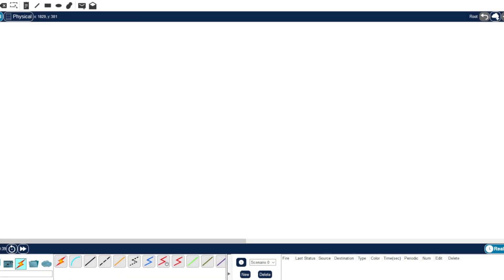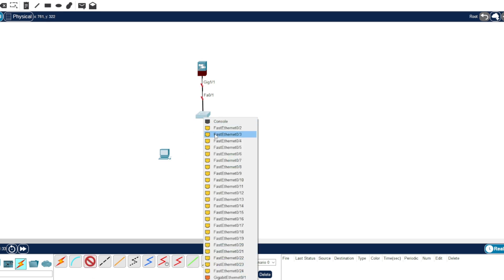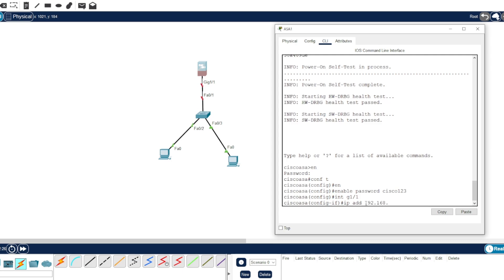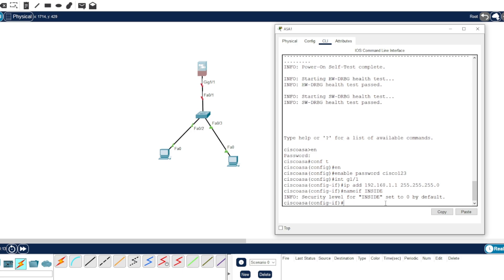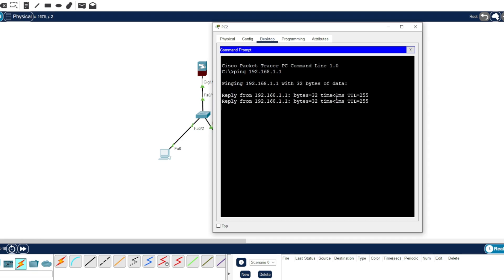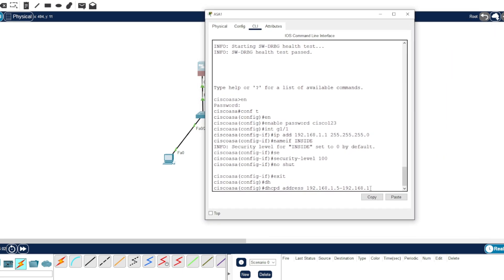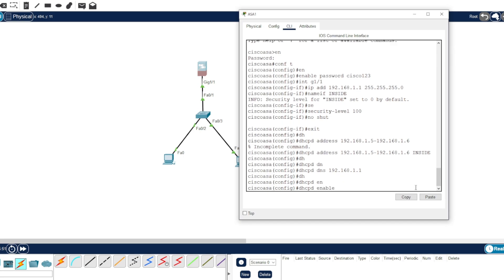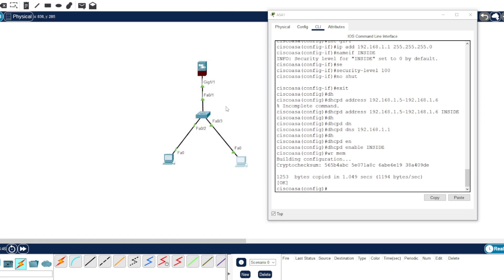Cisco Firewall ASA Basic Configuration with DHCP on Cisco Packet Tracer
How to Configure Cisco Firewall ASACisco Firewall Configuration on Cisco Packet Tracer